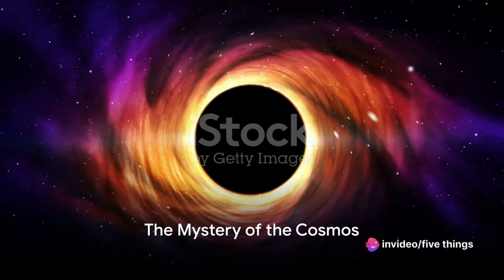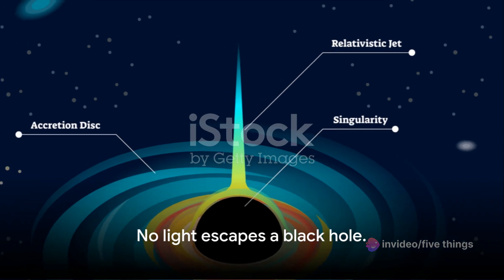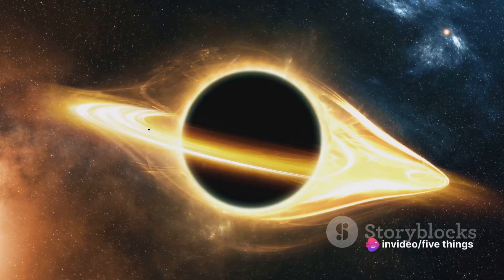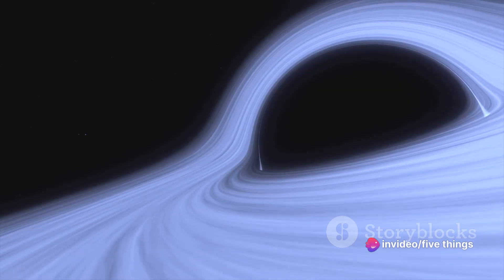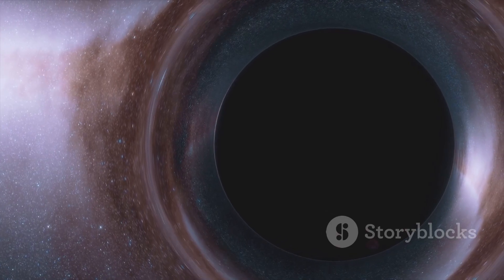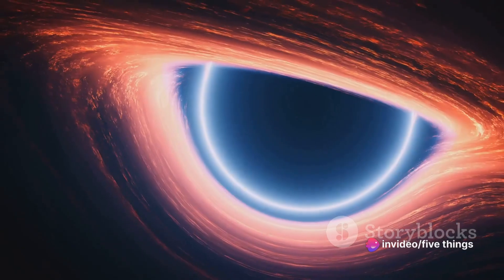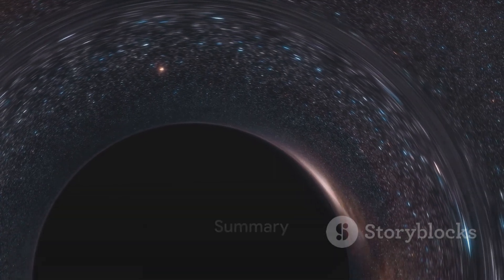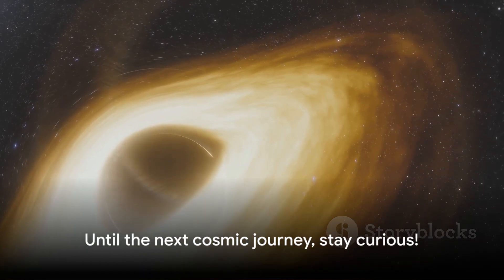🌌 Exploring the Enigma: Top 5 Fascinating Facts About Black Holes 🌌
🌌 Embarking on a Cosmic Odyssey: Unveiling the Secrets of Black Holes 🌌

Welcome, cosmic enthusiasts, to an exploration that transcends the boundaries of space and time. In the vast tapestry of our universe, few phenomena captivate our imagination as profoundly as black holes. These cosmic enigmas, hidden within the fabric of space, are celestial marvels with gravitational forces so intense that even light succumbs to their influence.

In this cosmic journey, we will embark on a quest to unravel the mysteries that shroud black holes, those invisible cosmic giants that challenge the very fabric of our understanding of the cosmos. From their gravitational prowess to unexpected radiations, spinning motions, and even the tantalizing possibility of being gateways to other universes, black holes beckon us to venture into the unknown.

Prepare to be enthralled as we delve into the heart of darkness, exploring the top five fascinating facts about black holes. Join us in this odyssey of discovery, where the mysteries of the cosmos unfold, and the enigma of black holes beckons us to ponder the limits of our cosmic knowledge.

Ever pondered the mysteries that shroud the heart of our galaxy, hidden within a cloak of invisibility? Today, we embark on a cosmic journey to unravel the captivating realm of black holes. Join us as we delve into the enigmatic world of these cosmic conundrums and uncover five fascinating facts.

🕳️ Fact #5: No Escape for Light
Black holes possess an unfathomably powerful gravitational pull, rendering even the fastest entity in the universe—light—utterly helpless. No light escapes their grasp, making them invisible cosmic behemoths. Imagine a force so potent that it swallows light itself.

🌈 Fact #4: Not Always Black
Contrary to their ominous name, black holes can emit X-rays and other forms of radiation. The extreme heat generated as matter spirals into them contributes to this phenomenon. So, black holes might not be as black as their name suggests, revealing hidden facets of their nature.

🌀 Fact #3: Cosmic Whirlpools
Black holes can spin at speeds almost reaching that of light, creating a swirling vortex of matter and energy around them. This cosmic whirlpool, with its epic proportions, adds another layer to the mysterious allure of black holes.

⚫ Fact #2: Growing Cosmic Cannibals
Black holes can expand in size by absorbing surrounding matter and merging with other black holes. They function like cosmic sponges, constantly growing, evolving, and becoming more potent. A cosmic cannibal continuously on the prowl in the vastness of space.

🚪 Fact #1: Gateways to Other Universes?
Intriguingly, black holes could potentially serve as gateways to other universes. The cosmic phenomena might not be the universe's vacuum cleaners but rather secret passageways—wormholes. Some theories suggest that black holes could act as shortcuts to distant parts of our universe or even gateways to entirely different realities.

🔭 In Conclusion:
As we journeyed through the cosmos, unveiling the mysteries of black holes, we marveled at their immense gravitational pull, surprising radiation emissions, ability to spin and grow, and the potential to be gateways to other universes. These enigmatic entities continue to captivate us, and as we strive to unravel the secrets they hold within their dark depths, we remain ever curious.